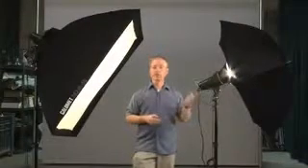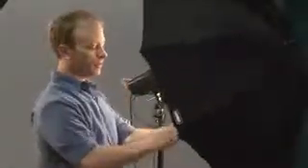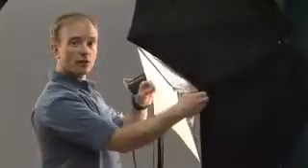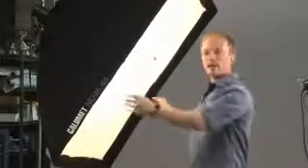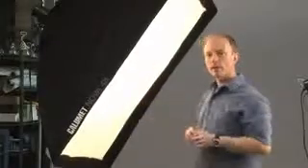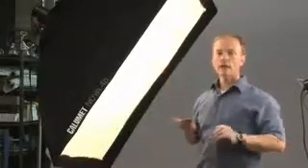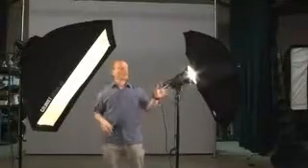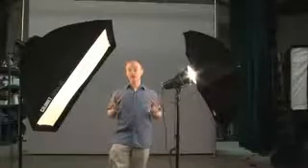Quick Video 2 , Umbrella or Softbox in the Photo Studio